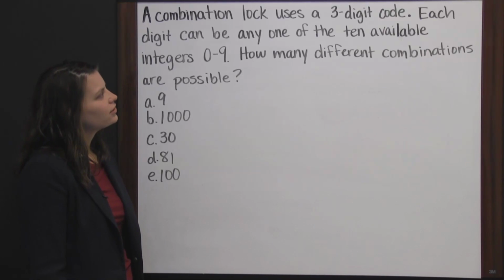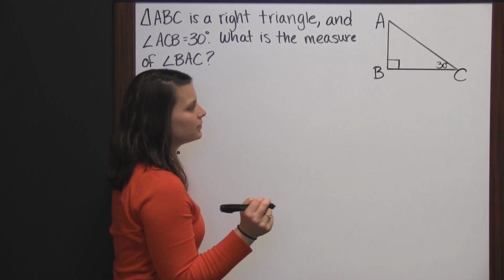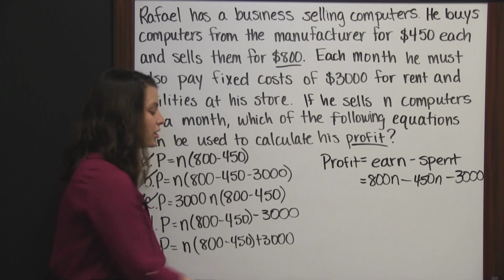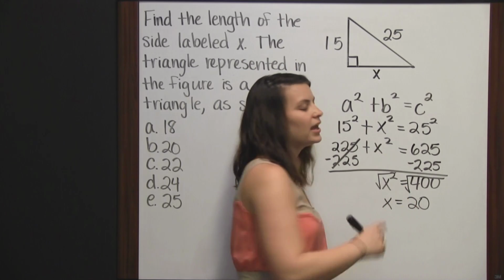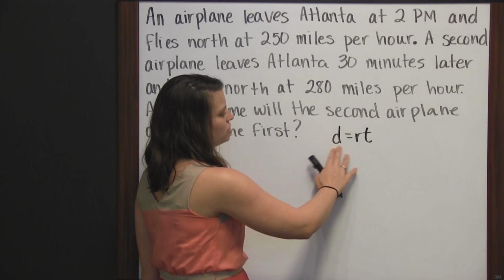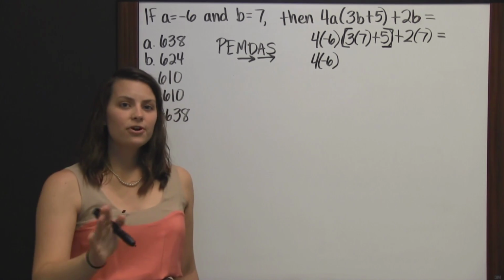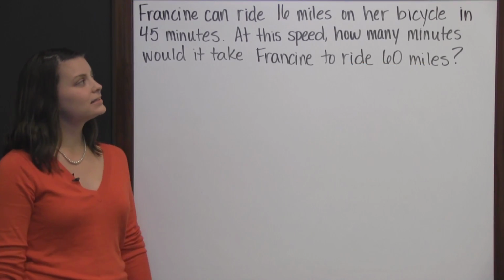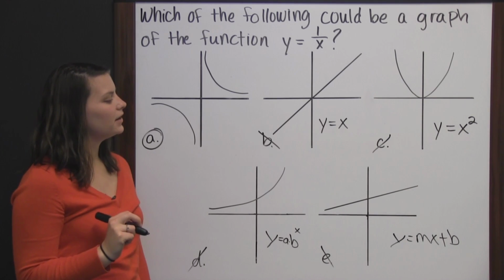Free Praxis II Elementary Education (5001) Multi-subject Math Practice Test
Question #1 0:03
Question #2 2:04
Question #3 7:43
Question #4 10:46
Question #5 12:54
Question #6 14:55
Question #7 18:31
Question #8 23:53
Question #9 26:57
Question #10 29:12
Question #11 32:50
Question #12 34:49
Question #13 36:41
Question #14 40:14
Question #15 44:42
Question #16 48:21
Question #17 52:26
Question #18 1:00:29
Question #19 1:03:12
Question #20 1:11:25
Question #21 1:14:40
Question #22 1:18:00
Question #23 1:19:45
Question #24 1:24:35
Question #25 1:29:24

We have compiled multiple math tutorials for you to use in preparation for your Praxis II math test.

►Praxis II Elementary Education: Multiple Subjects (5001) Exam Secrets Study Guide: Praxis II Test Review for the Praxis II: Subject Assessments